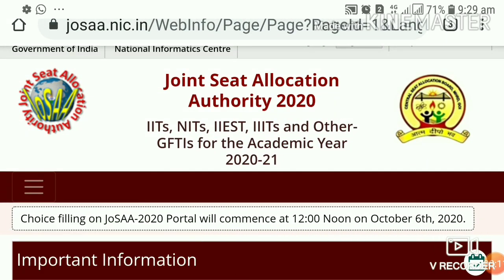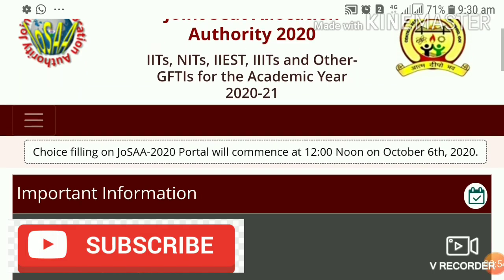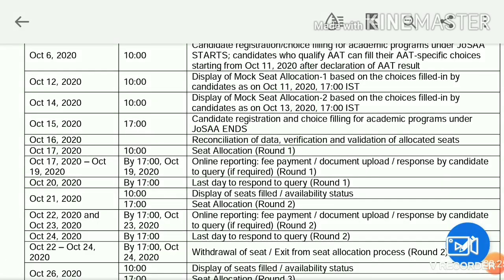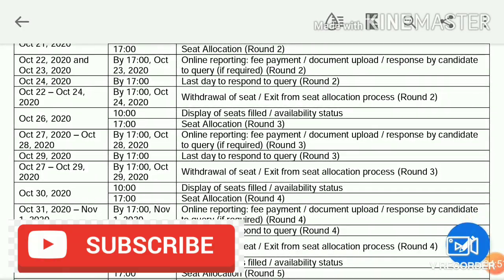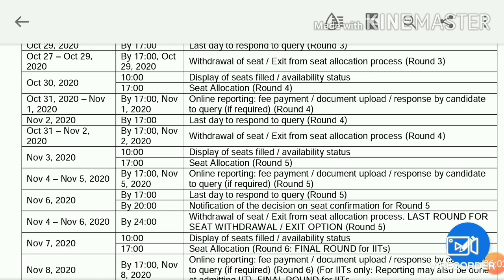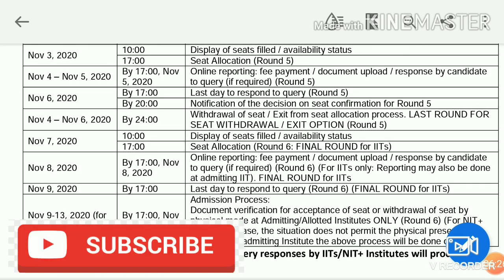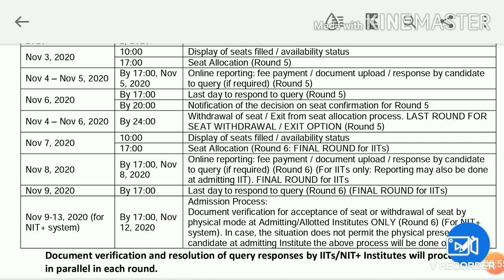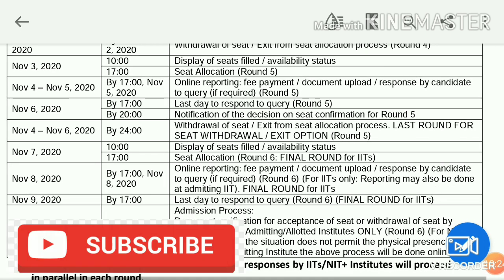JoSAA 2020 Counselling Schedule | IIT / NIT/ IIEST / IIITs and Other-GFTIs Admissions | In Tamil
In this video, the complete details about the latest information about the JoSAA 2020 counselling schedule and choice filling dates are addressed for the candidates seeking admissions in IIT / NIT/ IIEST / IIITs and Other-GFTIs.

Jeba Webcam Youtube channel has been created by Dr.Jebaraj S., M.E., Ph.D. with a vision of publishing videos in Recent Trends & Tech Updates.
If you have any questions related with the video, kindly put your questions in the comment box.